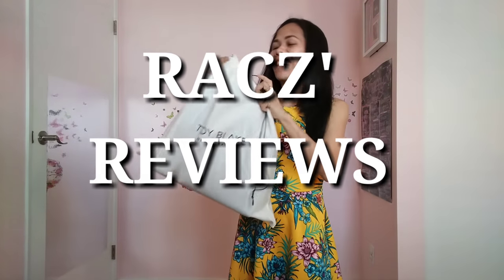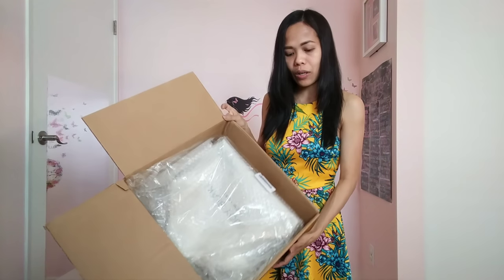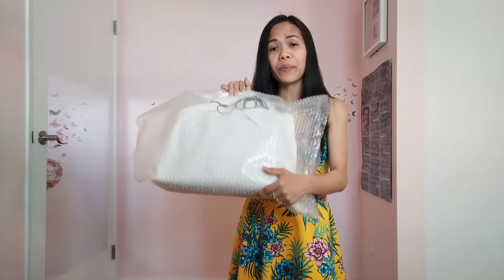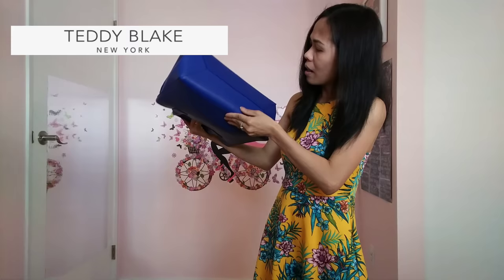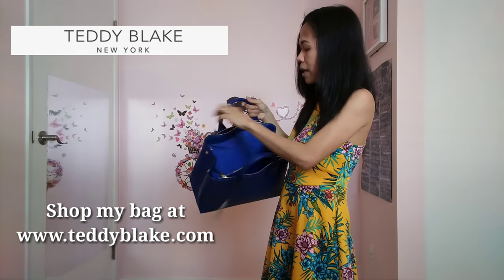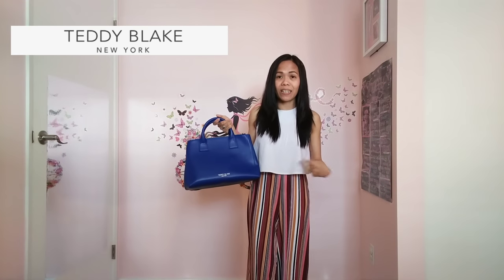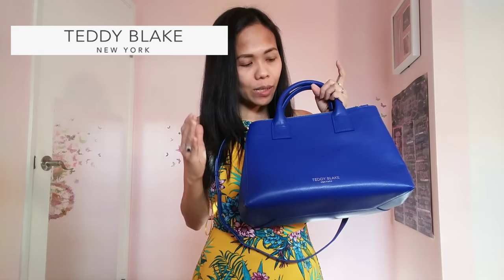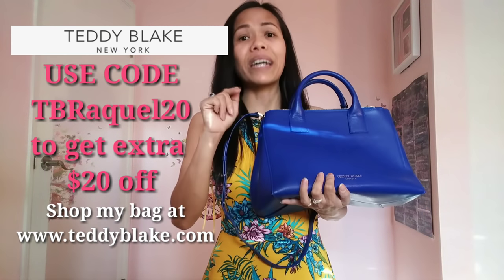FIRST TIME KO! TEDDY BLAKE PURSE UNBOXING AND REVIEW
Hello everyone,

This is my first ever review and unboxing so please tell me what you think :)

I am happy to announce that Teddy Blake sent me a purse.

Please watch my video for my collab with them.

Buy Teddy Blake handbag at the best price and be aware of any upcoming deals, offers and why not style inspiration!

SALE ALERT!! SALE ALERT!! SALE ALERT with Teddy Blake!